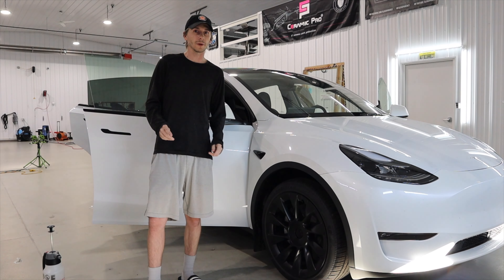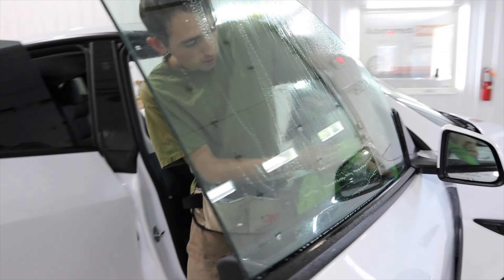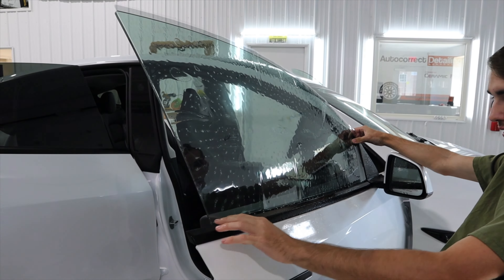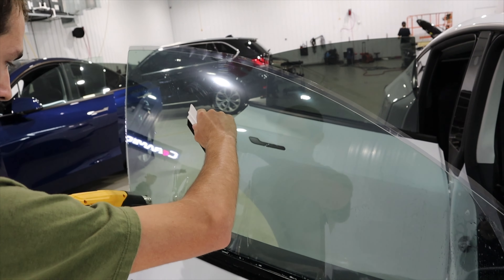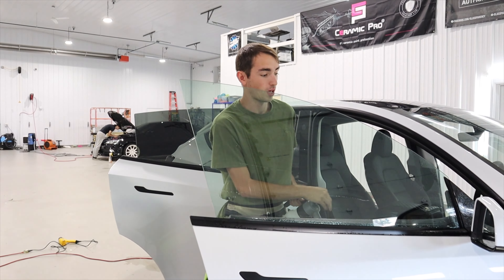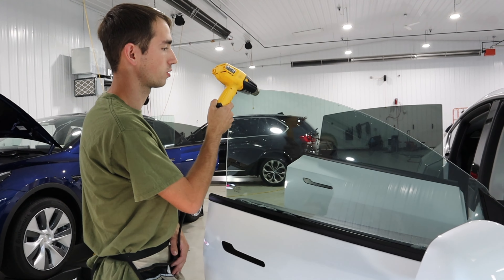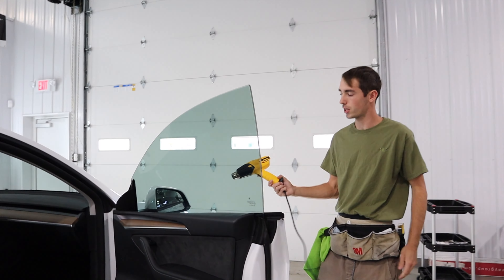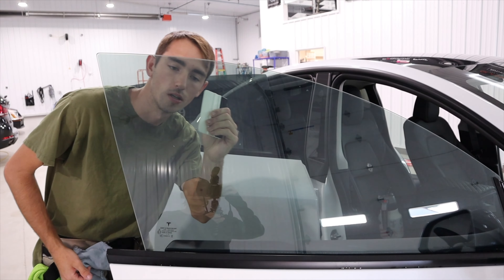Step by Step Window Tint Guide! (2023 Tesla Model Y)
Join us in this step by step video on tinting the front window of a 2023 Tesla Model Y in Kavaca Ceramic IR window tint. Casey overviews the entire process and allows you to follow along seamlessly through the installation. Window tint, and specifically our Ceramic IR film rejects UV/IR rays from the sun all while enhancing the look of the vehicle and protects the plastics inside as well.